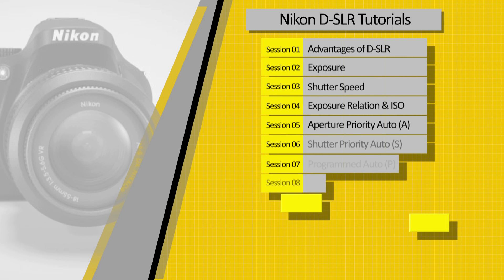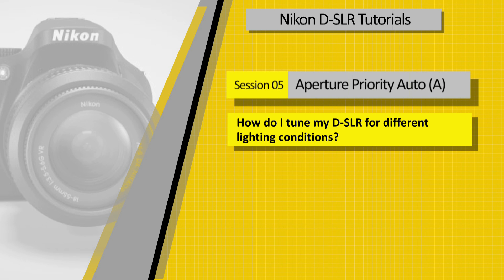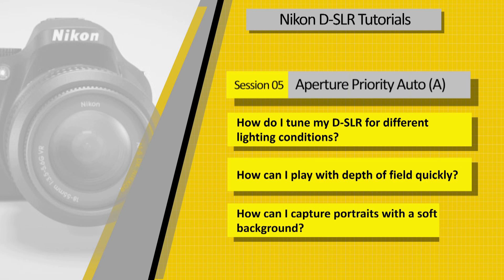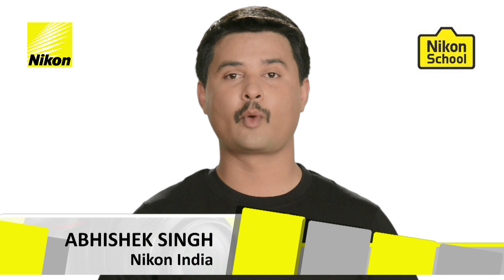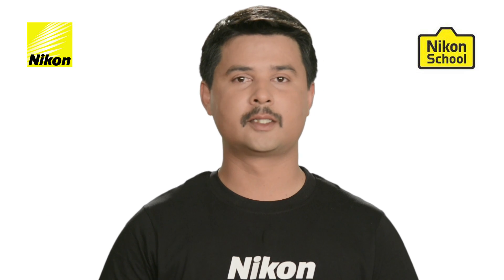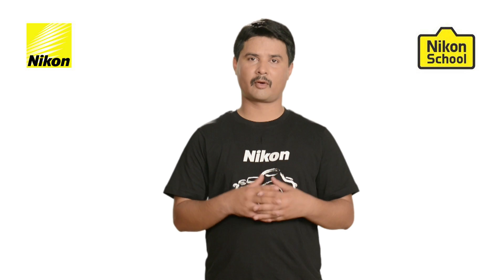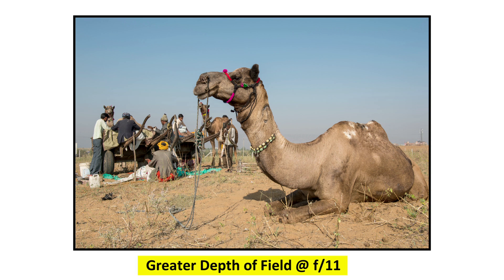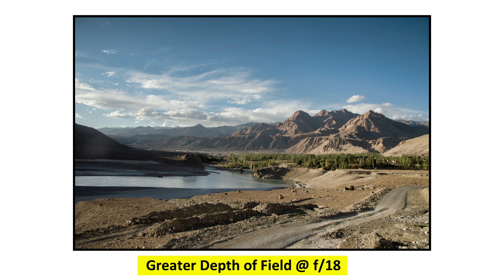Nikon School D-SLR Tutorials - Aperture Priority Auto (A) - Session 5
Knowing the right camera setting and technique is the key to capturing high quality pictures with your D-SLR especially in low lighting situations. This session of the Nikon D-SLR tutorial series simplifies the various exposure control modes like the aperture priority auto mode while also explaining how depth of field has an impact on both the aesthetic and technical quality of a picture.

Nikon Offers:
1. DX D-SLR Kit + Lens Combo Offer. Just Pay Rs. 8,990 & Get One More Lens Of Your Choice*

2. Save Rs. 55,990* When You Buy D800E/D800/D610 + NIKKOR 24-120MM F/4G VR. T&C Apply*